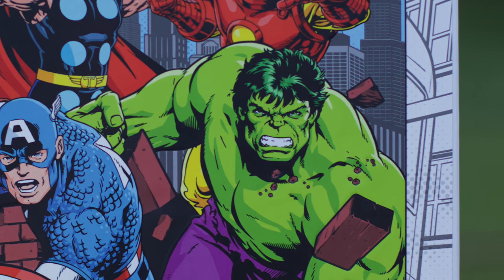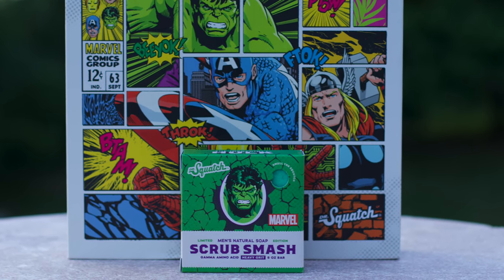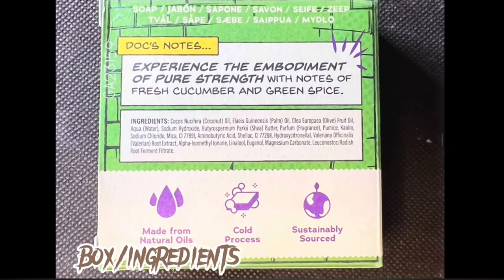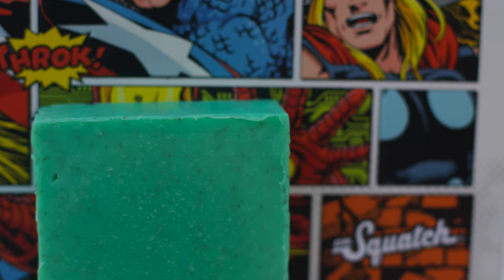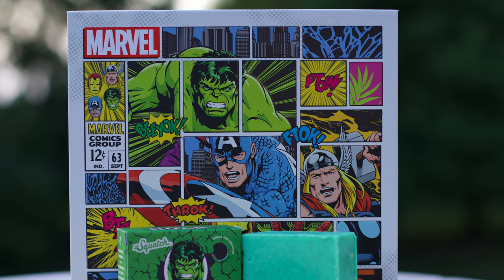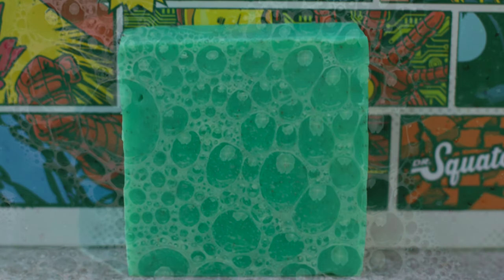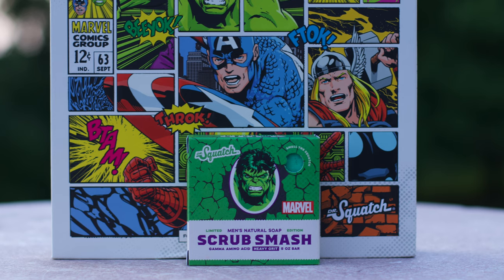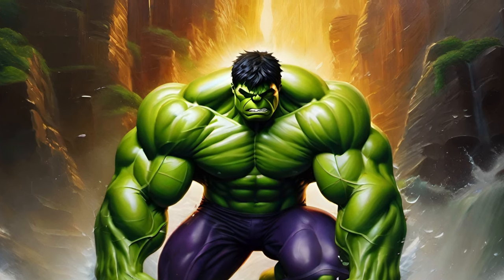Mean, Green, Clean | SCRUB SMASH | Dr. Squatch Avengers Soap Review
A detailed guide to the Scrub Smash natural men's soap. This enraged limited bar is a collab between Dr. Squatch and Marvel. It is the Hulk edition from the Avenger Collection. Find out if this angry bricc is right for you.

0:00 The Legend
0:35 Intro
1:04 Ingredients
2:50 Scent
3:51 Clean
4:23 Initial Ranking
4:36 Final Thoughts
5:16 Outro